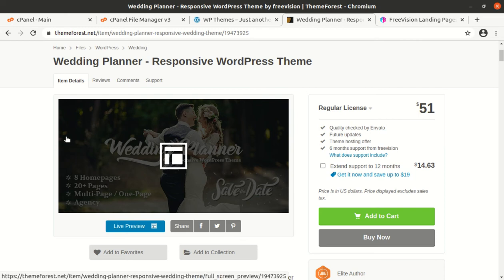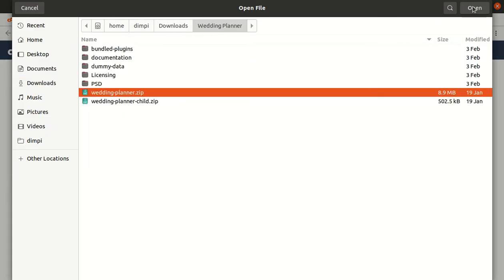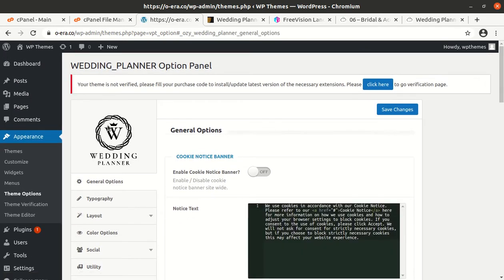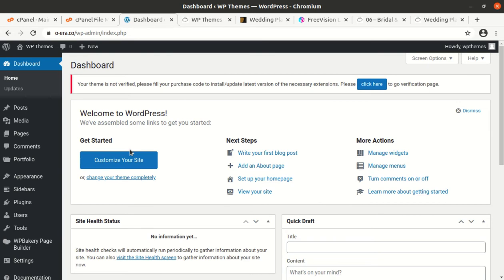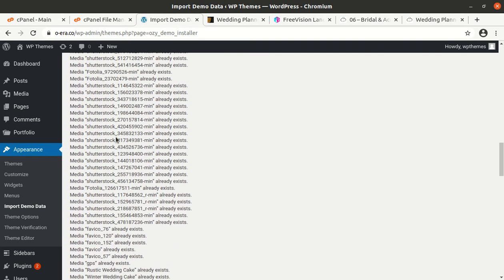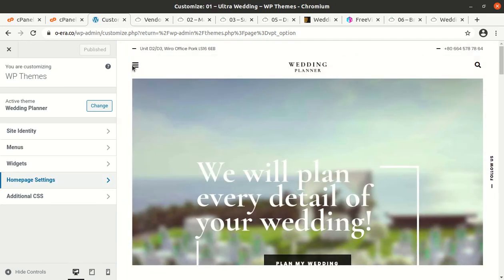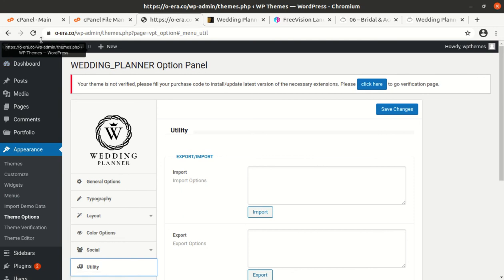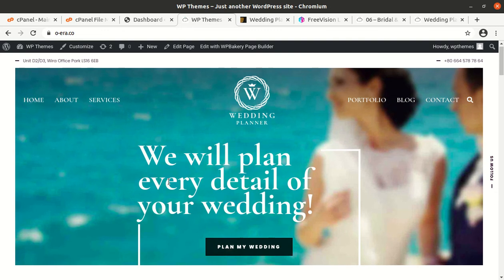Wedding Planner - WordPress Theme for Wedding Planner | Wedding Planning Agency Theme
Wedding Planner WP Theme is a Responsive WordPress theme well-suited for wedding planner websites.
Wedding Planner WordPress Theme is a modern, elegant and creative theme for wedding and engagement events. The theme comes with a gorgeous design that is great to showcase for couples who want to create their own wedding website without code knowledge.
Wedding Planner WordPress Theme is your best match wedding planning services website. Newsletter Subscription is a way to keep visitors updated on the latest news from your site. An Integrated Google map will help users find their physical location in the blink of an eye.
At Wedding Planner WordPress Theme you can take advantage of Visual Composer Page Builder and its customized modules to craft a smooth and powerful functionality for your online presence. Feel free to breathe new life into the look of your site with Advanced Theme Options. Tell the whole world about your top-notch event by means of Wedding Planner WordPress Theme.
Watch the complete video for installation, demo content import, theme and customization features of Wedding Planner WordPress Theme.